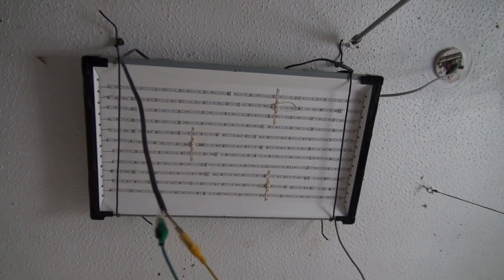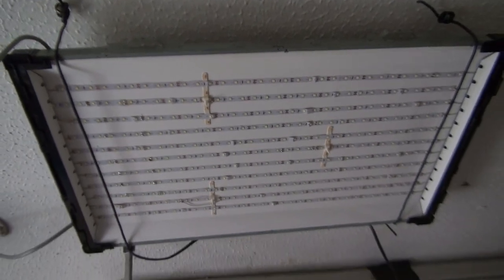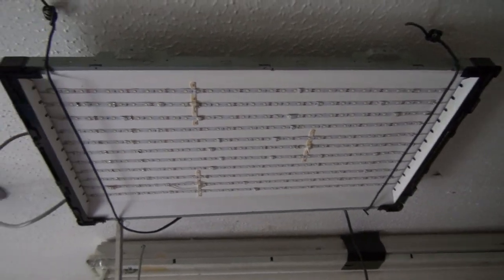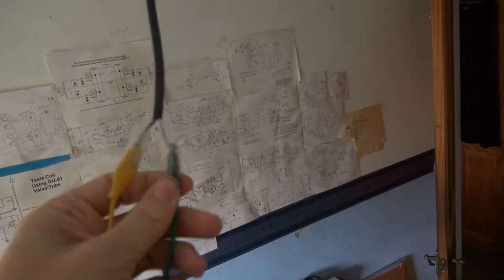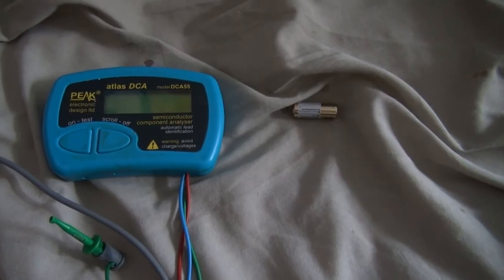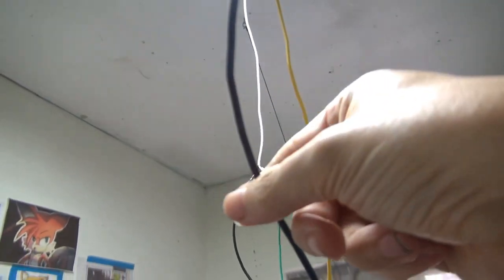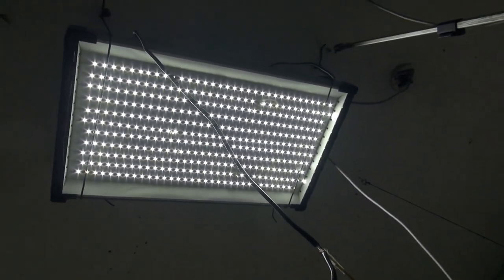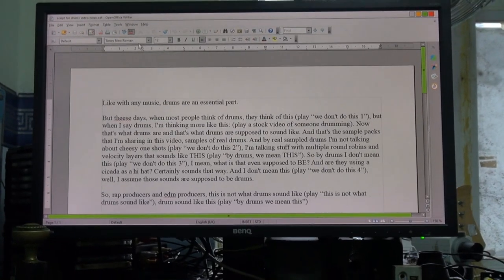The only light in the world with a power supply made by Nintendo!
Confused? Well, since the fluorescent light in my room has come to the end of it's life and I can't get a replacement because the laws on what kind of lights you can still buy is stupid. This is what I came up with. This used to b e the back-light I made for my old TV that I couldn't fix, so I just re-purposed it as the light for my room. To power it I decided to use my old Wii-U power supply since it can easily deliver the 3 amps the light require, only trouble is it's a 15 volt supply and not a 12 volt one. But me being me I found a simple solution to that.